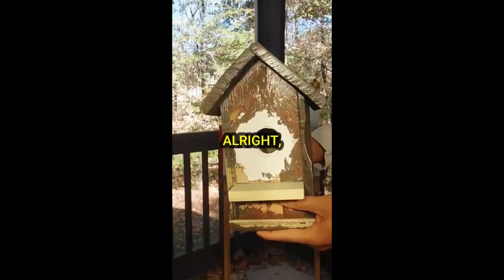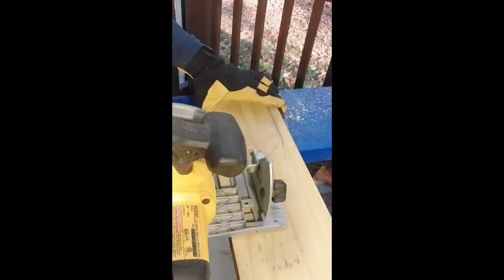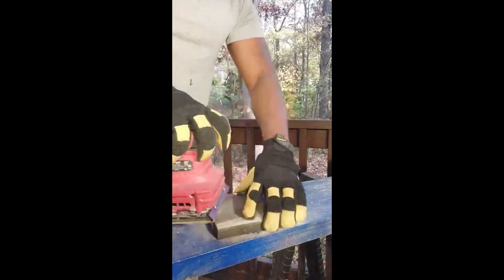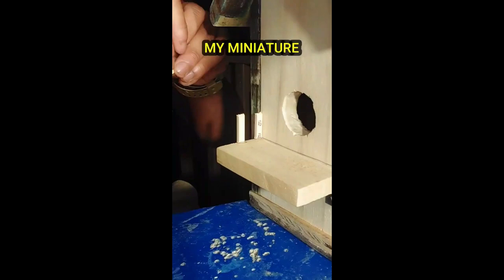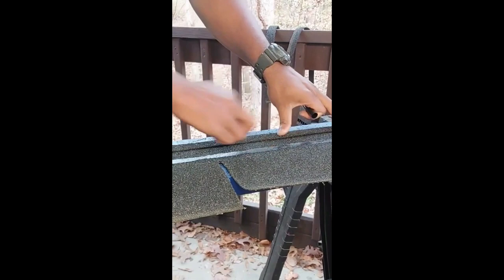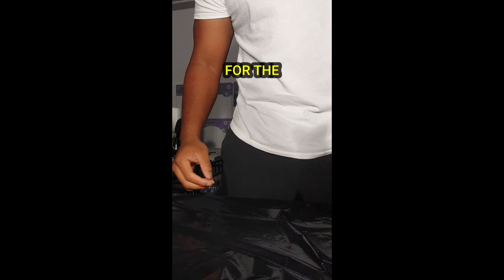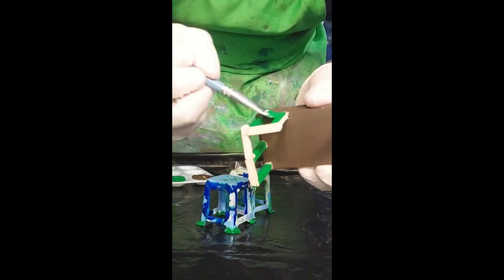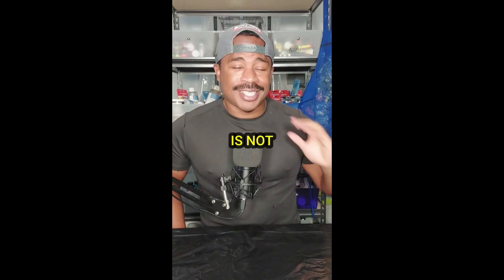FULL VIDEO "REPAIRING A BIRDHOUSE" PARTS 1-9 (Woodwork is Really Cool)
Song Title: Art's Really Cool
Contributing Artists: Adrian Fullerwinder
Album: Art's Really Cool
Year: 2023
Genre: Electronic